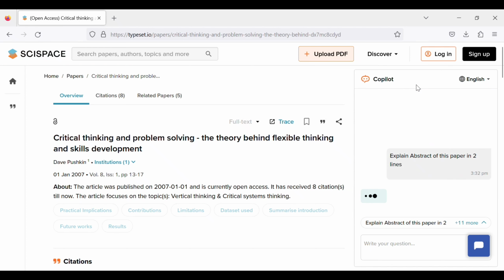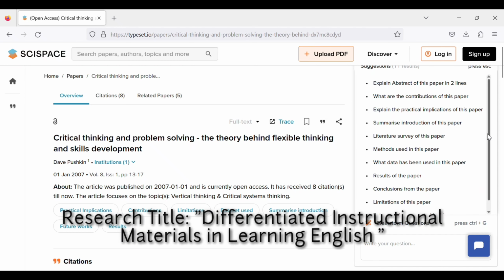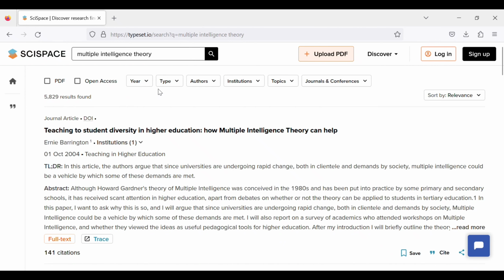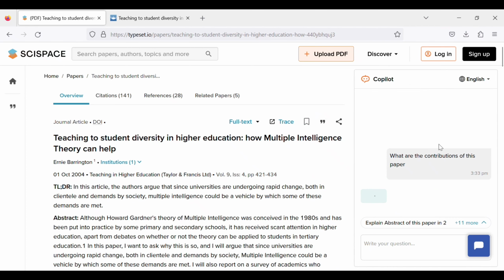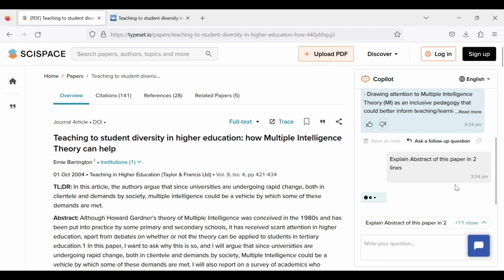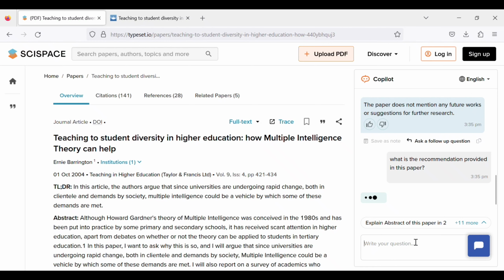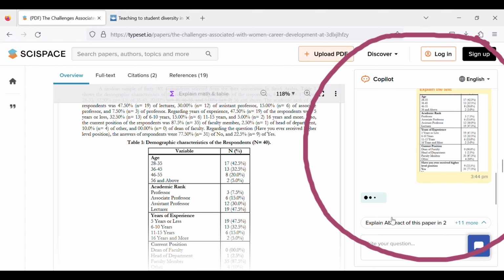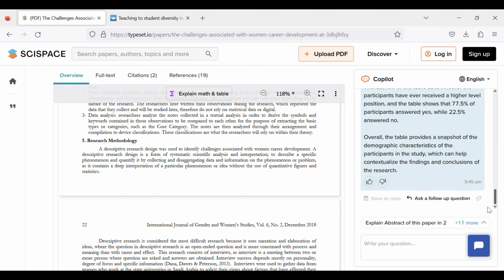How to Write the Theoretical Framework (feat. Scispace Copilot)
In this episode, we will learn how to write the Hypothesis of the Study. We will also explore Scispace Copilot, an AI research assistant that helps researchers find relevant papers. It also highlights confusing text, math, and tables to provide simple explanations to your queries.

May this help! 🤎